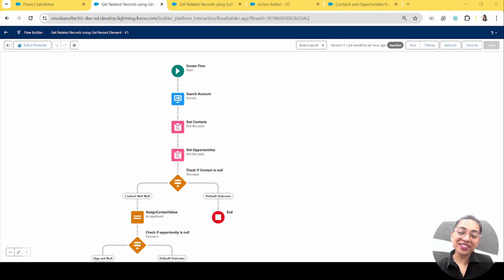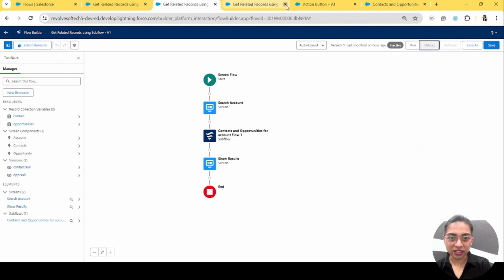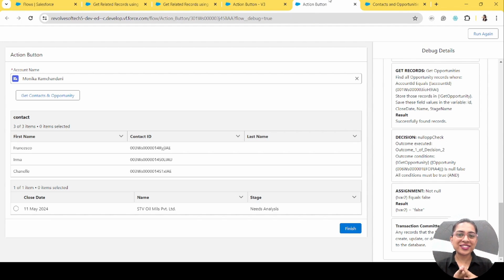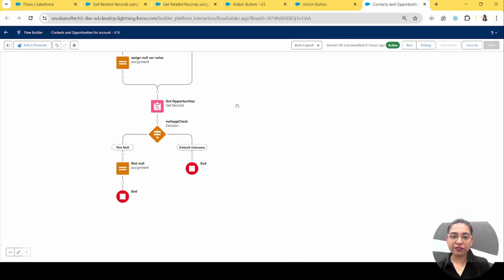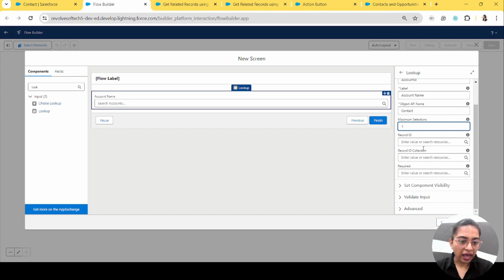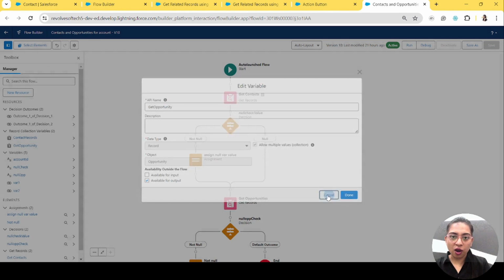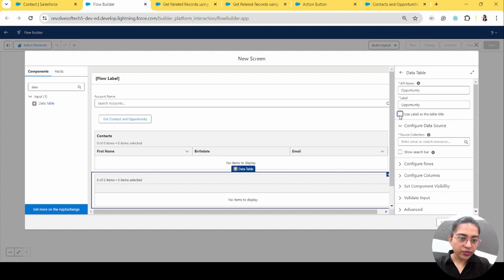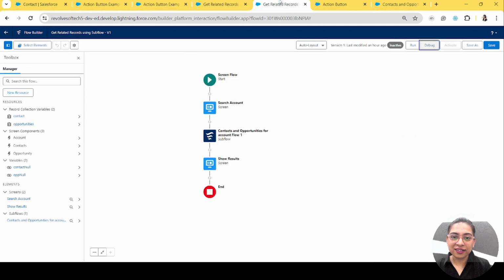Action Button Component 🔥| Summer'24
In this video we will learn how we can Run and Use the Results of an Autolaunched Flow on the Same Screen with the New Action Button Component (Beta)
Add an Action Button component to a flow screen to run and retrieve information from an active autolaunched flow without leaving the screen. The component renders a button that invokes the flow when clicked.
Isn't it cool?
Checkout the video to understand it with an example.